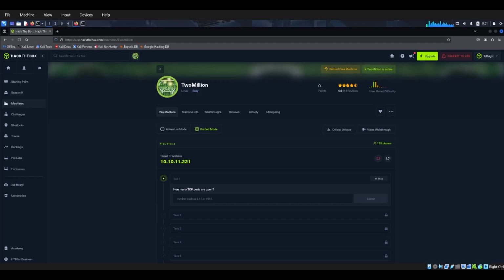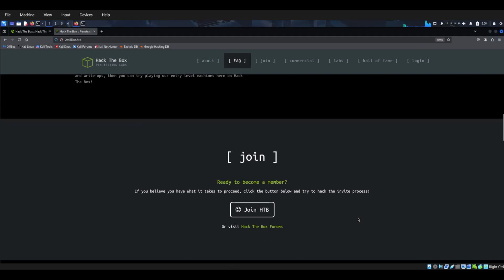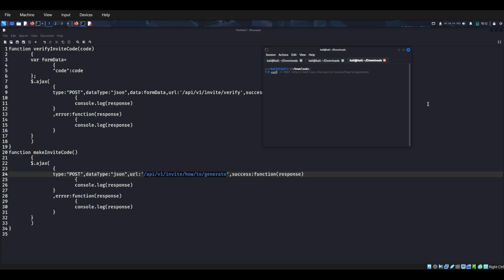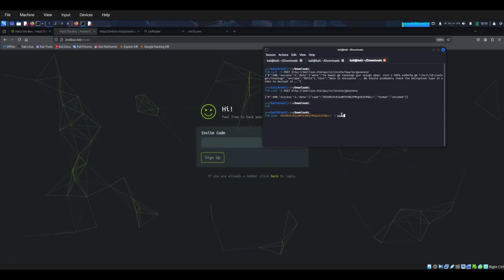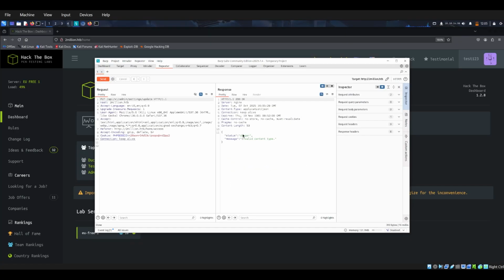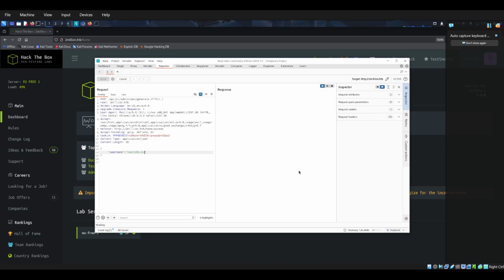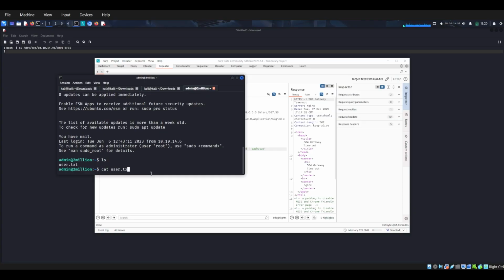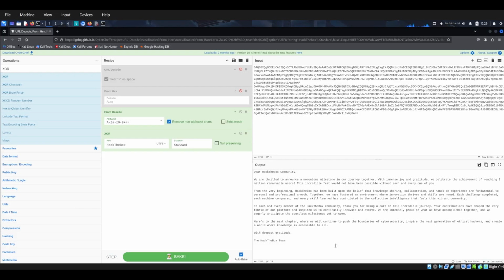2Million HTB Walkthrough